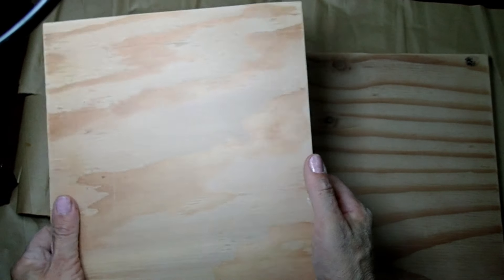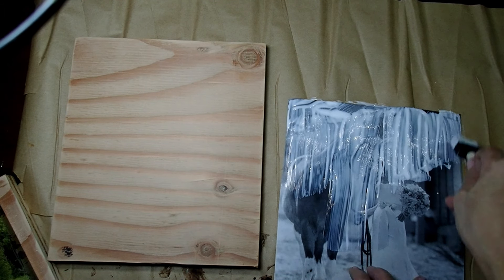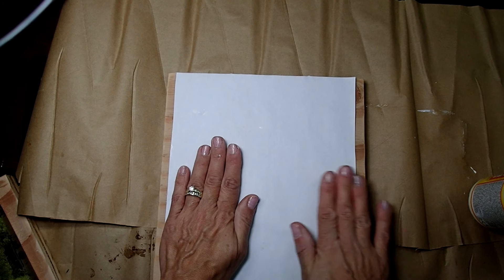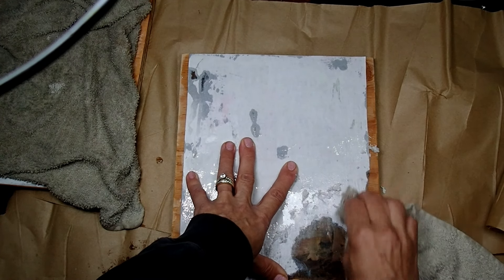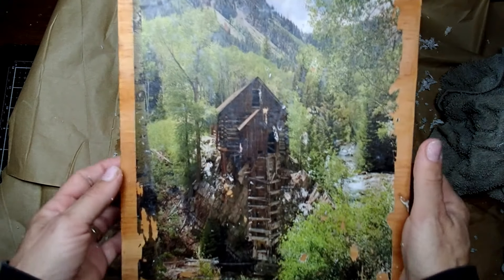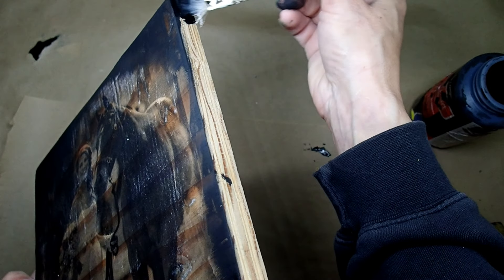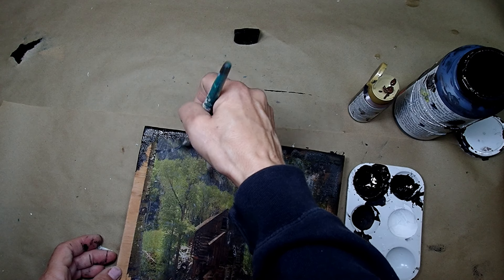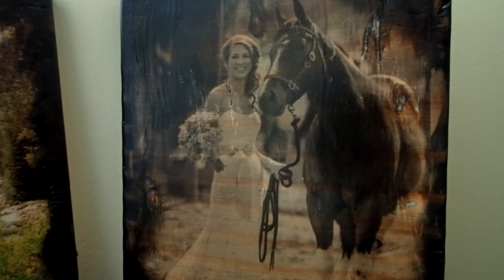DIY On a Budget - How To Transfer Picture To Wood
Hi Friends! You will fall in love with this DIY! It will allow you to create the most incredible gifts on a budget. I decided to use two different mediums to see if one works better than the other.  Hope you enjoy the video and I cannot wait to see what you come up with! Happy Crafting!